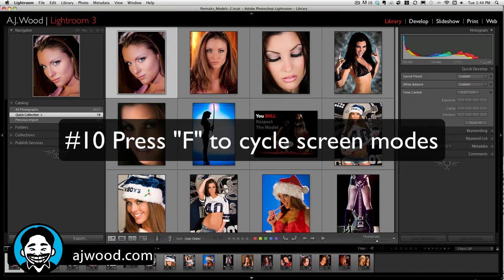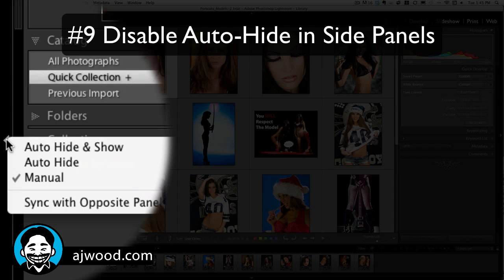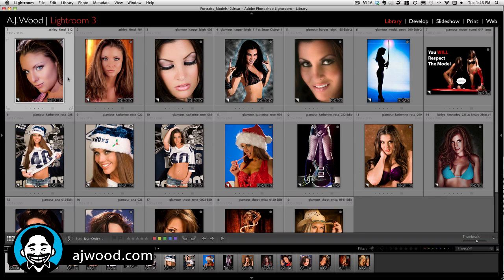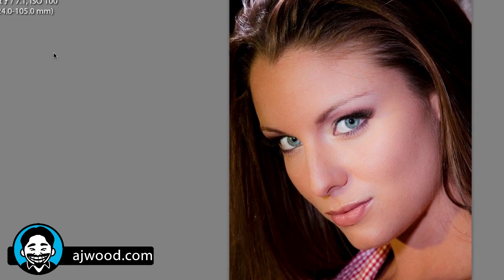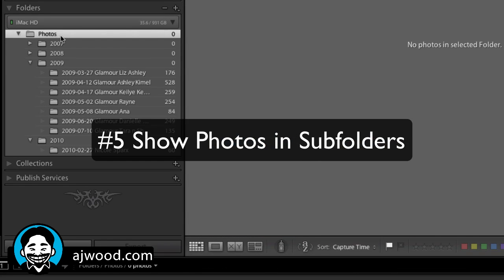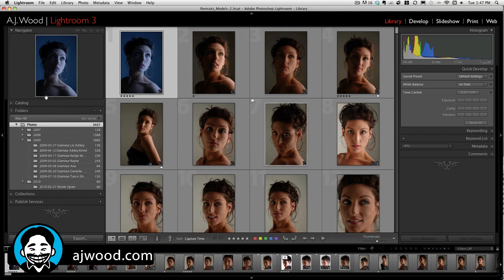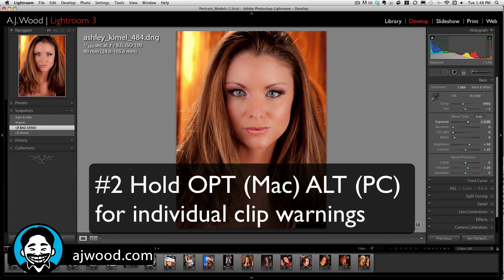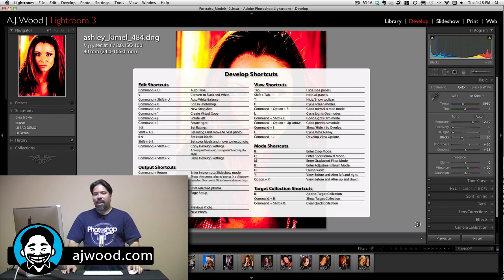Ten Things Beginners Should Know About Lightroom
- I Create Content #2. Comments on Cyberlink PhotoDirector 2011, Adobe releases iPad update apps for Photoshop, and a quick tutorial on ten things beginners should know about Lightroom.